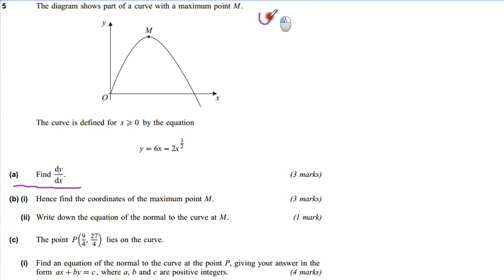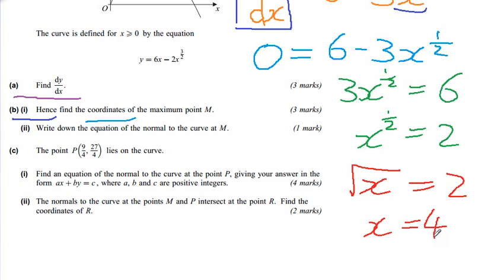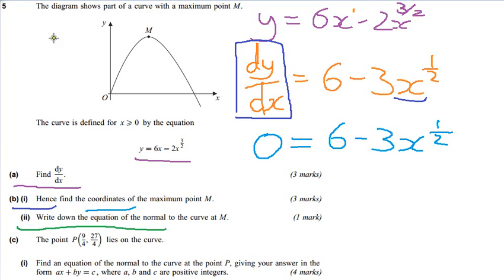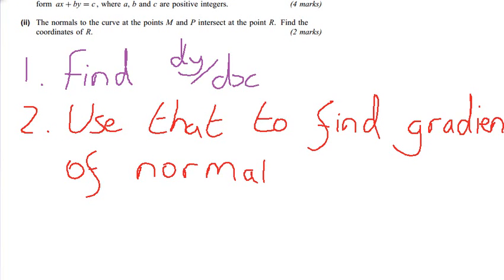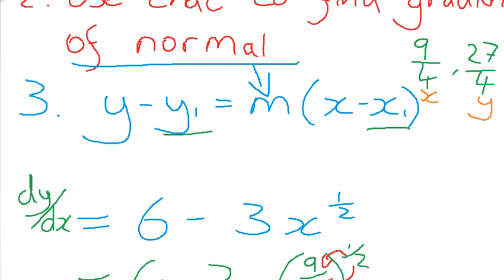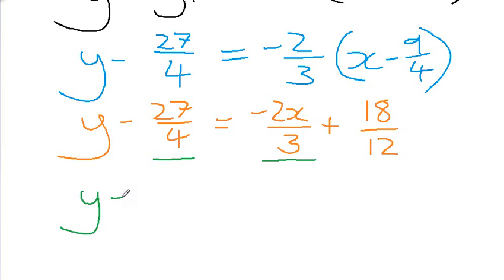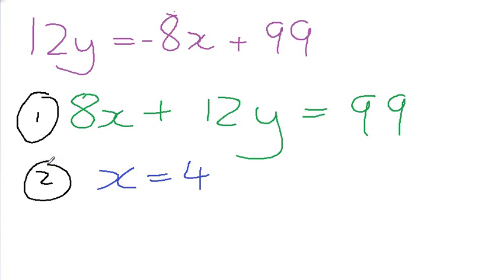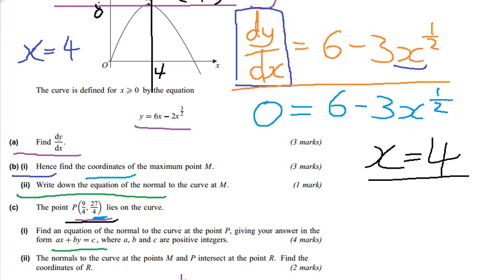AQA MPC2 June 2011 Q5